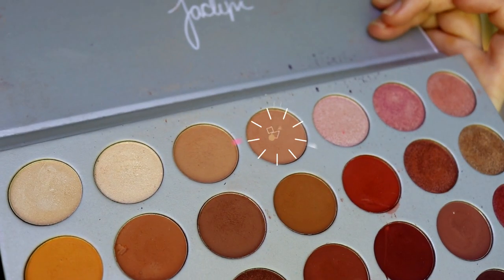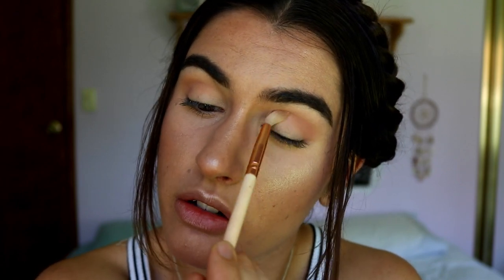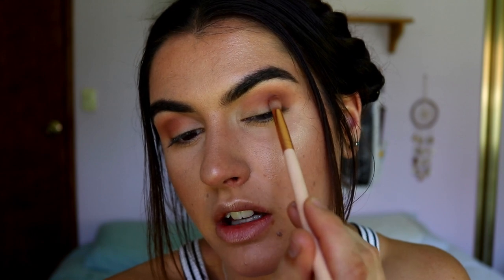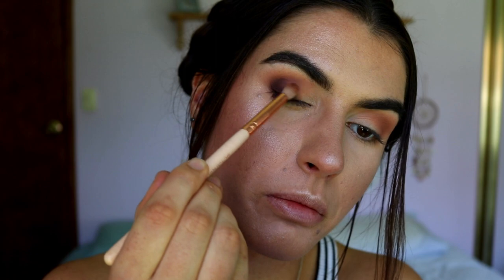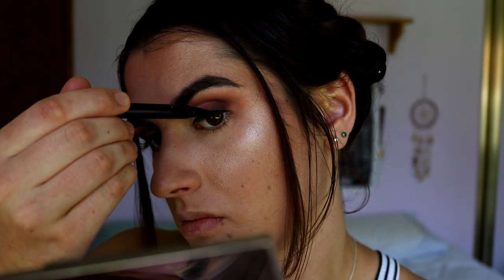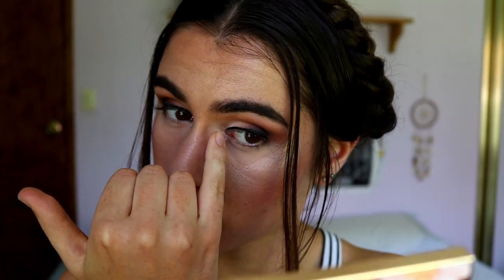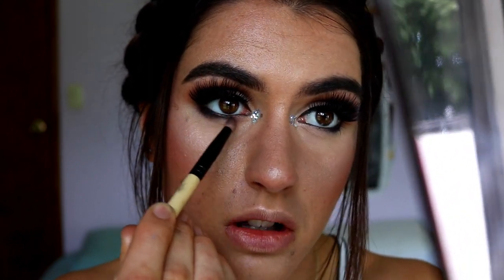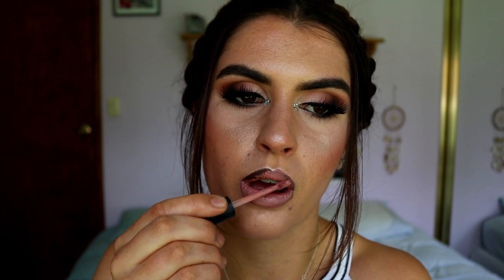Glitter New Years Makeup | Glam Central ✨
With New Years just round the corner, I thought I'd give you guys my take on a full beat glam eye and lip makeup look appropriate to bring in the New Year with.
Enjoy, and Happy New Year! Xx

LET’S CONNECT!